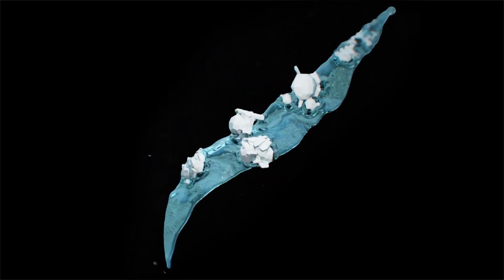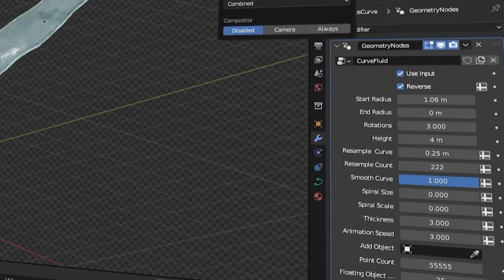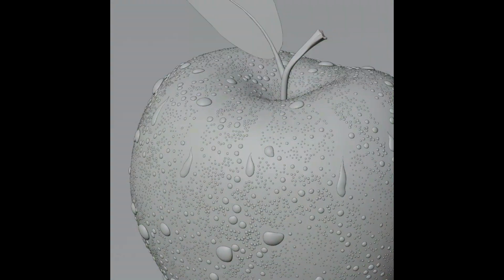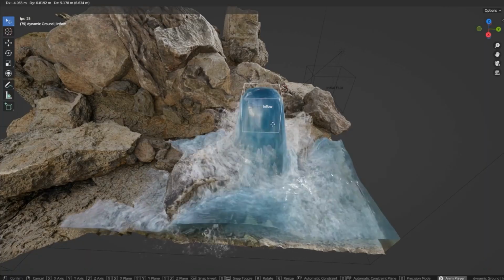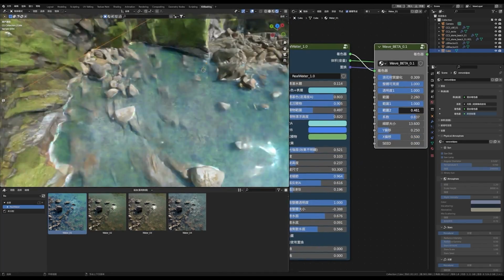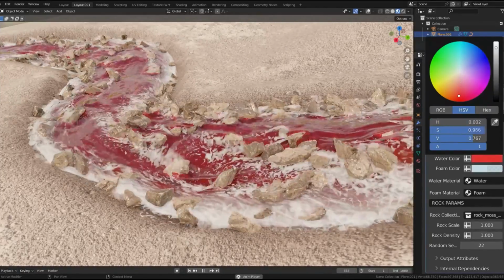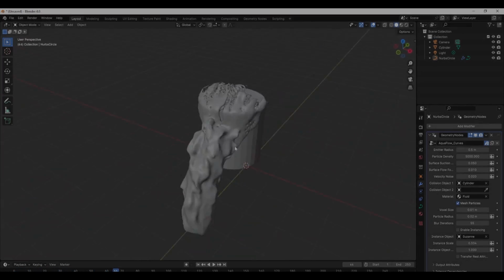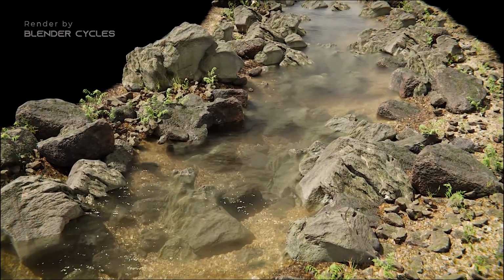Blender Geo Node Addons For Liquids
00:00 Intro

00:42 Curve Fluids

01:39 Droplet Generator

02:40 CellFluids

03:28 Fluid Kit

04:02 Real Water

04:33 Realtime River Generator

05:35 Aquaflow

06:39 Procedural River

Productivity►:
Clean Panels